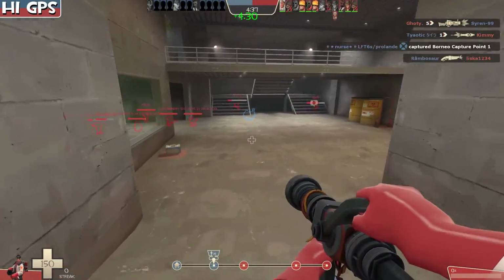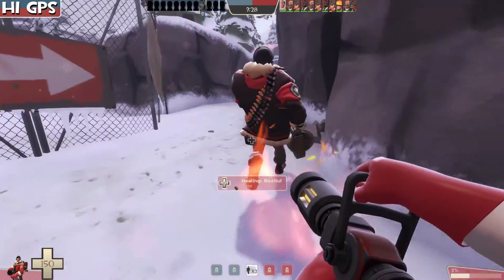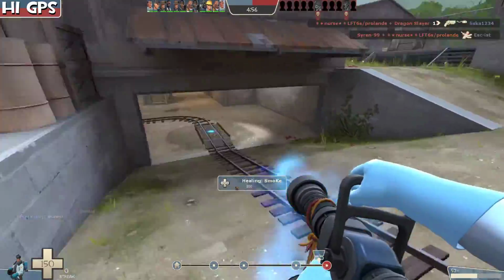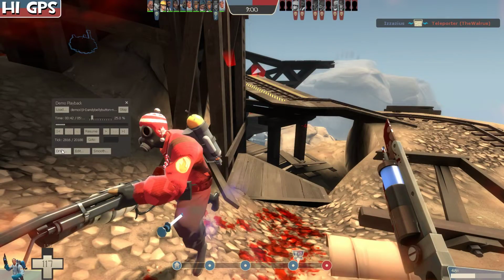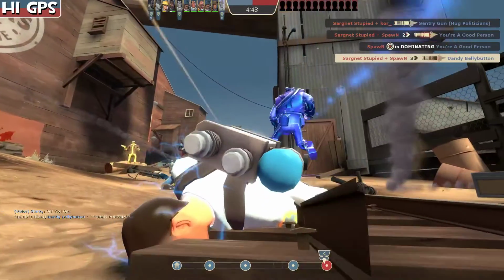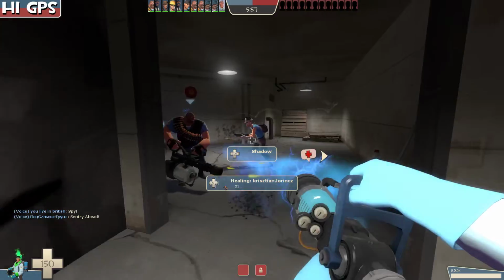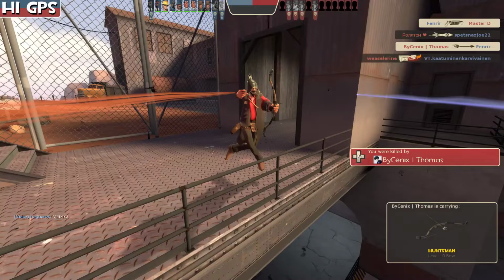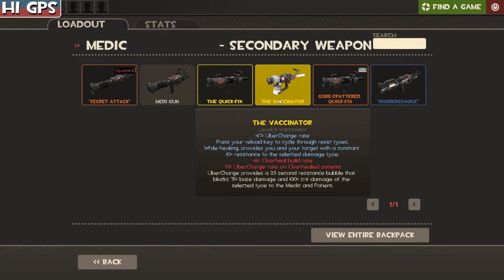TF2: Medic Basics - Hi GPS #347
We go over the basics of Medic